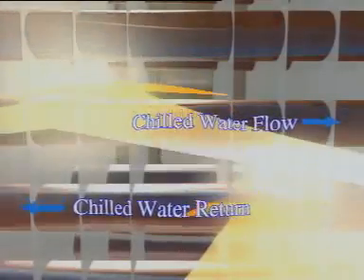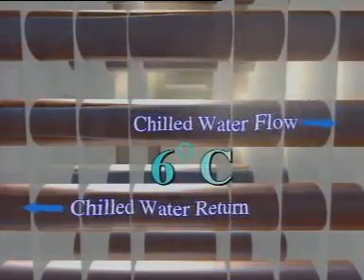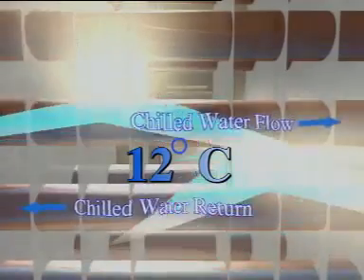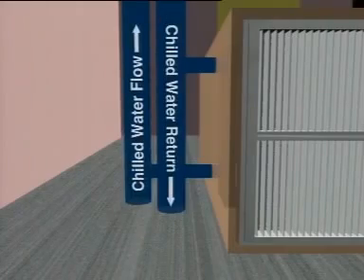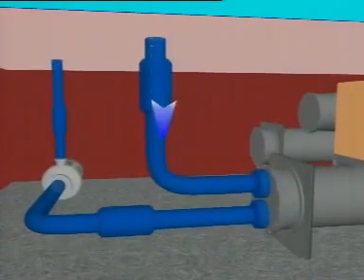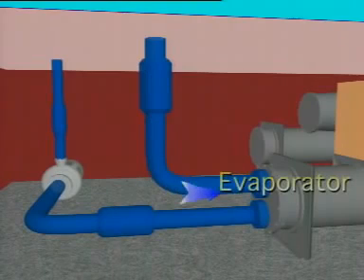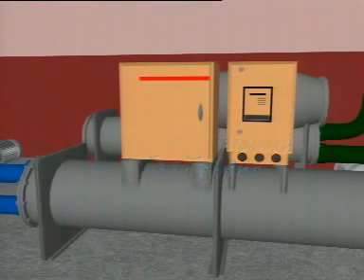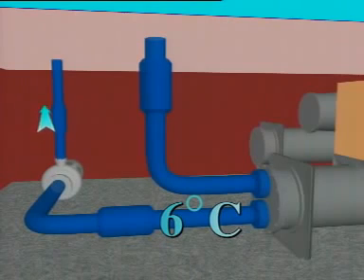Air Conditioning 3 Chilled and Condenser Water Cycles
Alton Controls is a professional system integrator and supplier of integrated concepts and solutions, in the fields of controls and monitoring system for needs of electrical, mechanical, plumbing, lift, fire system, security, water tank and etc of a building or any property premises. BAS​ VAV​ BMS​ EMS​ ALTON​ ALERTON​ BACnet​ Modbus​